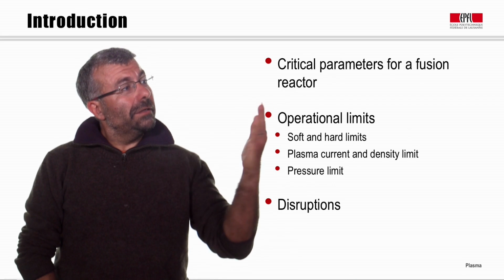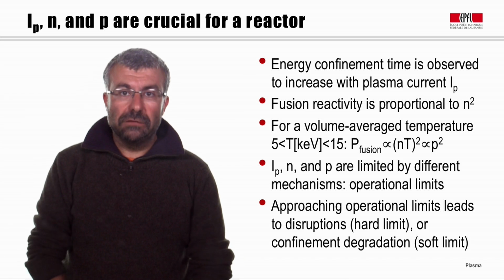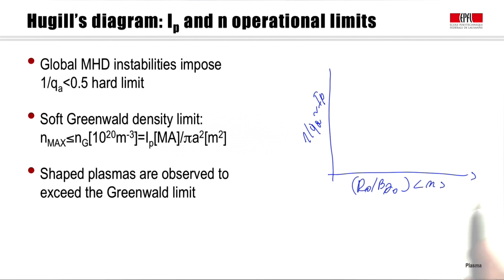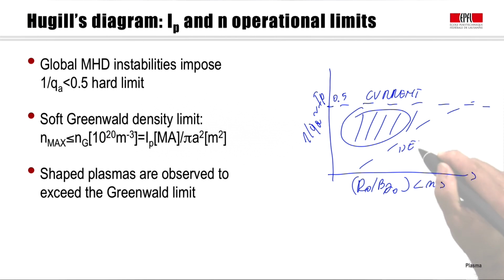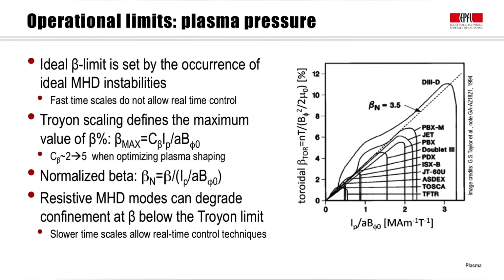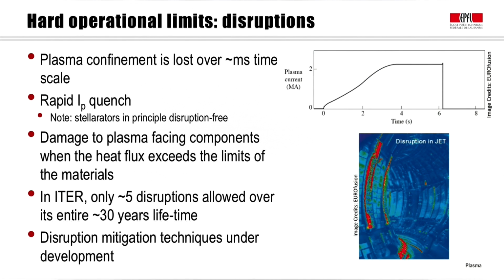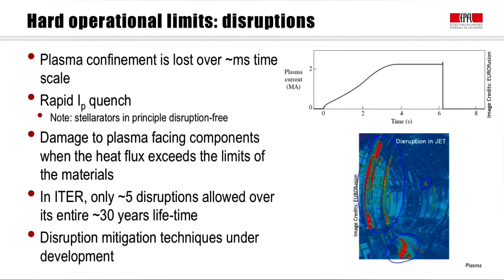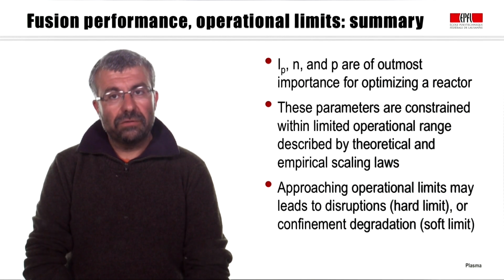7c Performance and operational limits of tokamaks